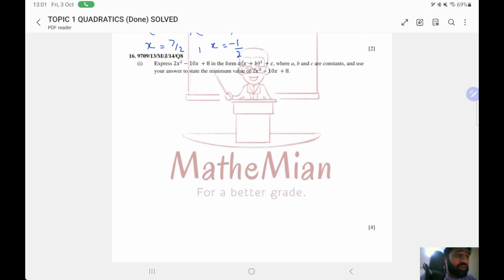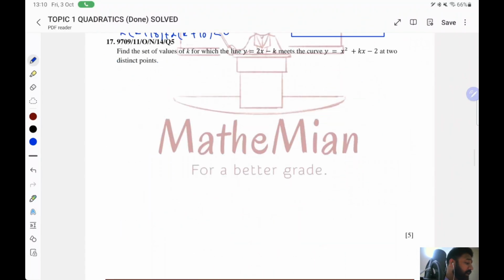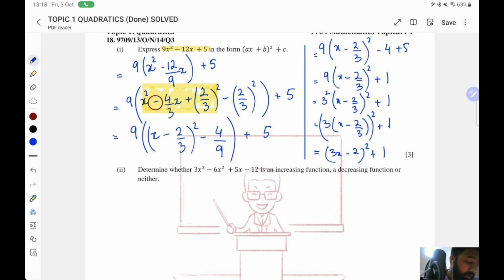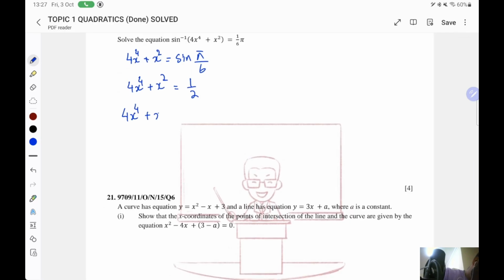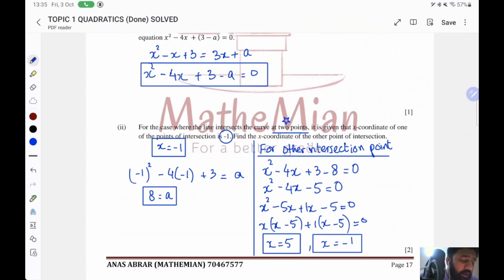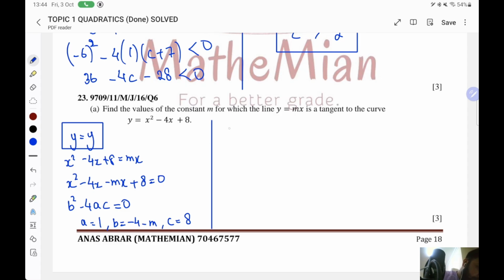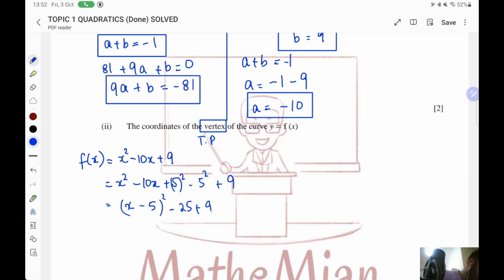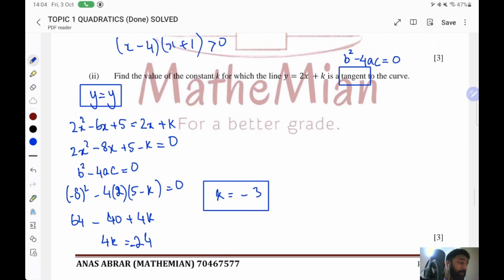QUADRATICS 9709 PURE MATH 1 (MASTER THE TOPIC BY PRACTISING) PART 4